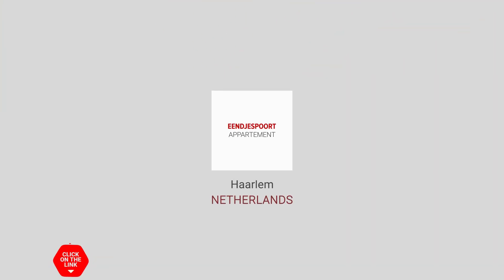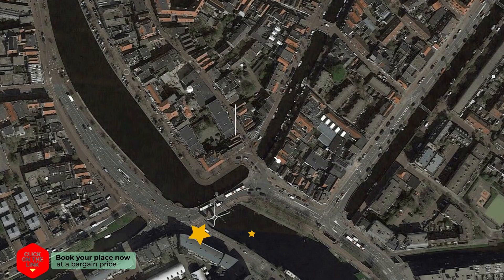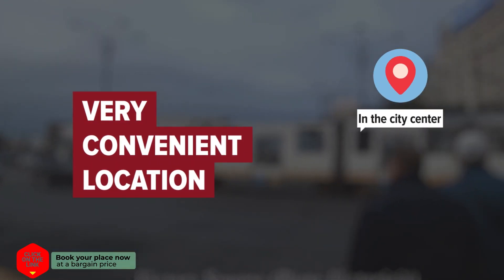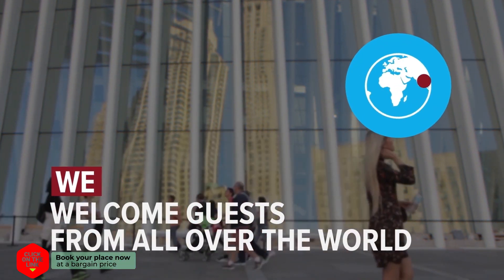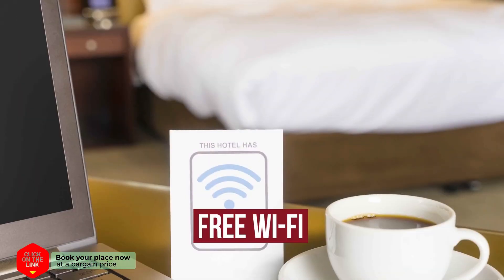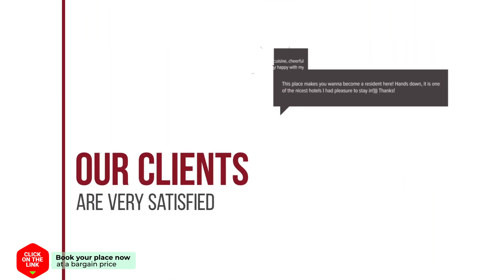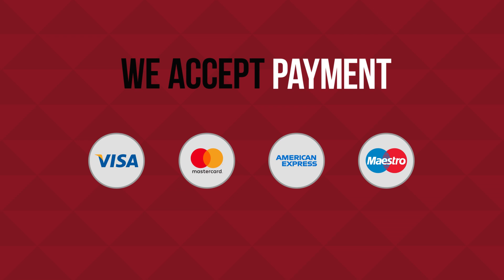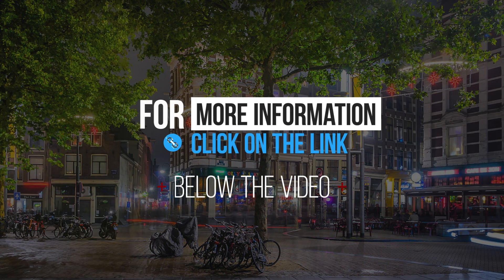Eendjespoort Appartement hotel review | Hotels in Haarlem | Netherlands Hotels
Eendjespoort Appartement hotel video review. Hotels in Haarlem, european 3 stars hotels.